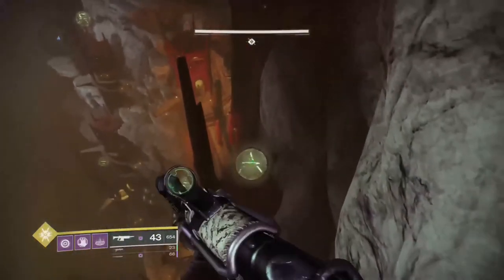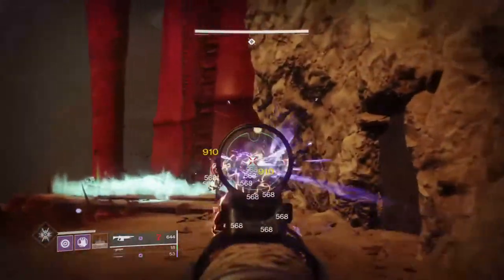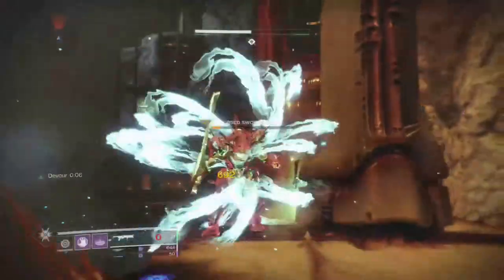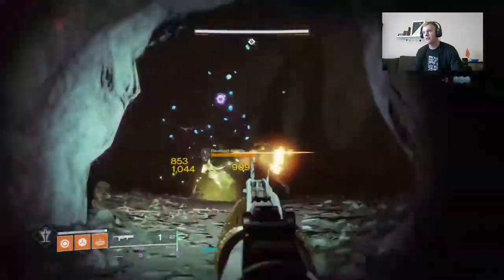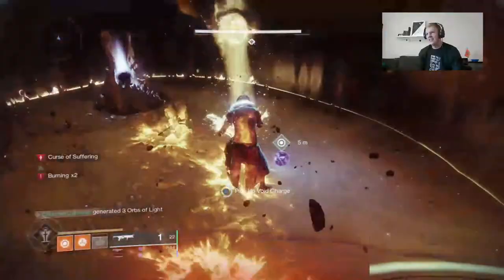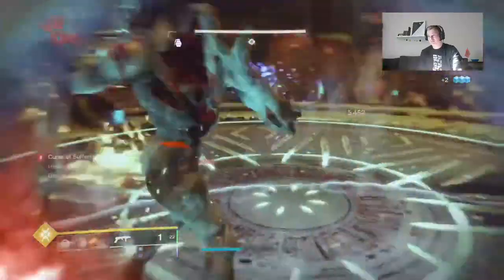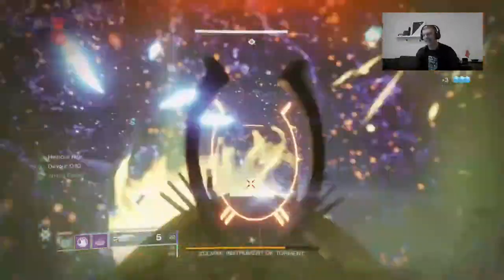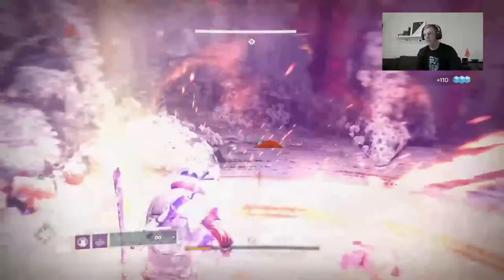SOLO Pit of Heresy: Guide and Tips. Confessions of an Average Gamer.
ShopTagr: I have a list on ShopTagr for items to help me build a studio and gear to improve my content. If you so choose, take a look through the list! I would work with you to publicly thank you for your support!